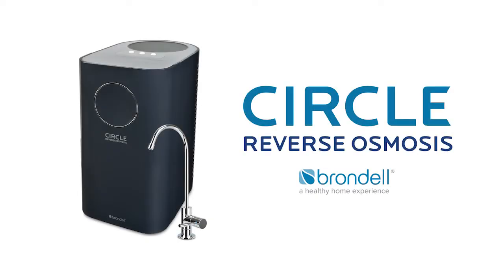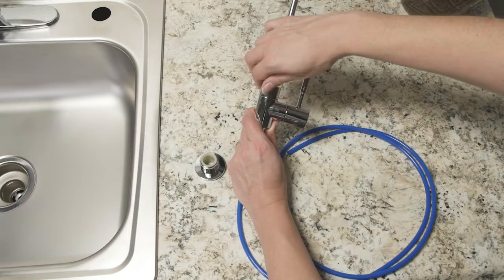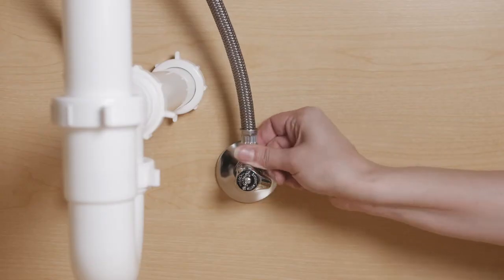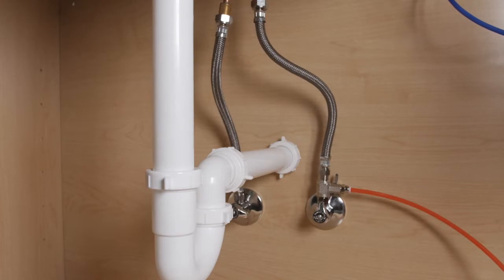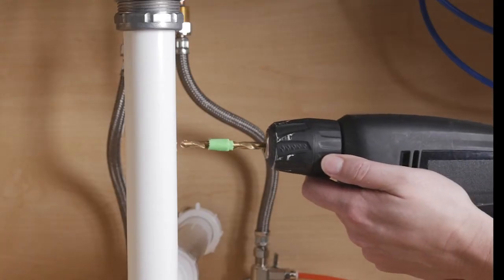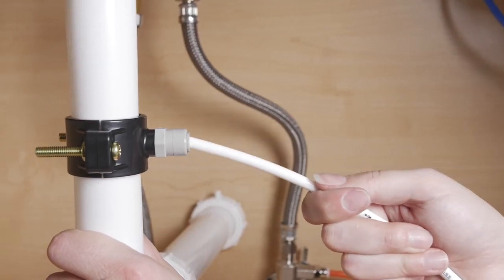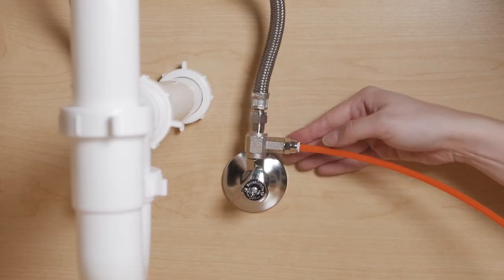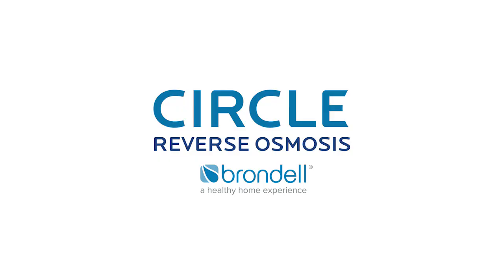Brondell Circle Reverse Osmosis (RC100) Installation Guide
Brondell's Circle Reverse Osmosis Water Filtration System utilizes patented new technology to make it up to 10 times more efficient than current conventional RO systems. Additionally, the Circle RO Water Filter eliminates any need for electricity by integrating the tank and filters. This all-in-one configuration makes the Circle easy to install and maintain.

Reverse osmosis (RO) systems today are bulky, difficult to install, and many require electricity and pumps to operate. Most importantly, conventional RO systems are extremely inefficient, wasting up to 24 gallons of water for every gallon of drinkable water!